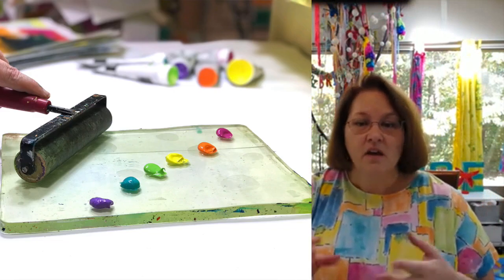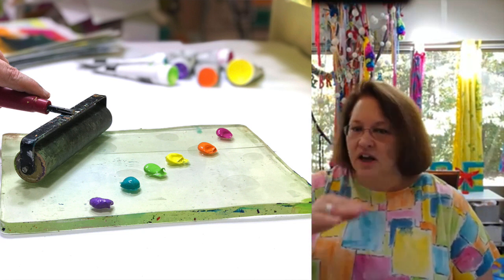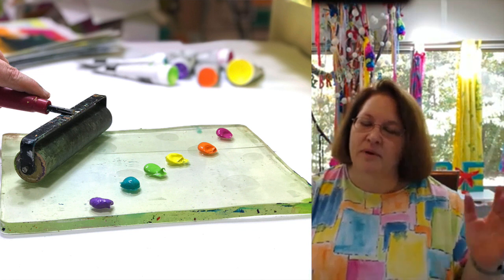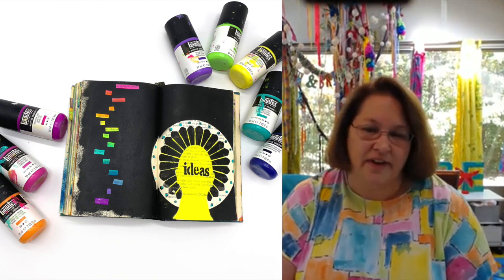Brown Paint Confessions, an interview with Carolyn and Nat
Creative JumpStart 2020 is a one of kind online event that is all about jump starting your creativity put together each year by Nat Kalbach. So exciting to be a part of such a playful way to kick off 2020!

It’s 31 downloadable videos, each from a different artist, in January. It’s like a creative buffet of different styles, approaches and fun! You’ll get a new downloadable video each day throughout the month of January.

The theme this year is Super Power and I’m sharing a technique using stencils that came about because of my Super Power of making mistakes. Mistakes take me down roads I don’t plan on but lead me to new ways to use my supplies.

Each video is about 10 minutes long, so creativity and play can fit into even your busy schedule!

I’m Carolyn Dube - a mixed media art adventurer who takes the intimidation out of supplies so that you can find freedom through creativity.  Play with every color of the rainbow, avoid rules whenever possible, and let the little kid inside of you free through art.

Want to play? Want to know specific ways to let go and have fun?  Join the fun in my free mixed media workshop Permission to Play

You can find me designing stencils for StencilGirl Products, teaching in person and online workshops and sharing the message of O.O.P.S. here on YouTube and on the blog, aColorfulJourney.com

Those “failures” and “mistakes” that we so harshly criticized ourselves about actually became true gifts as soon as you start saying O.O.P.S.   Try saying Oops in an angry tone.  It makes it even more silly!

I  just can’t take myself seriously when I say Oops which is just what I needed to play.  I began to play, to have fun, and to embrace all of my “mistakes”.